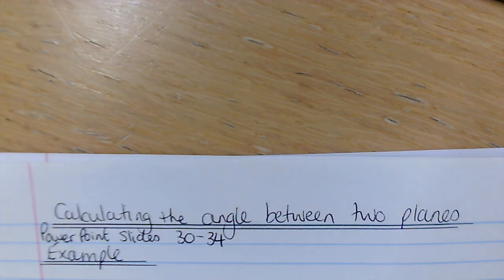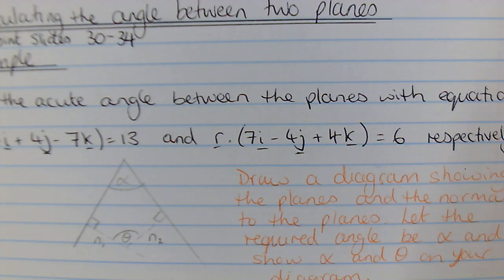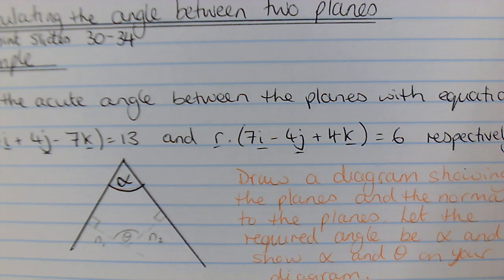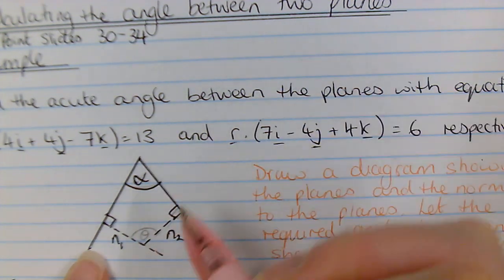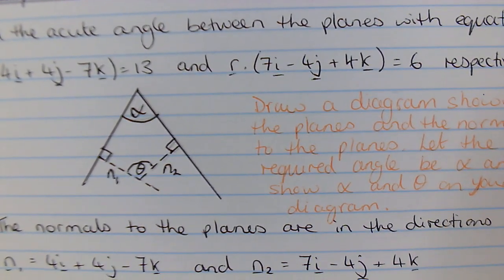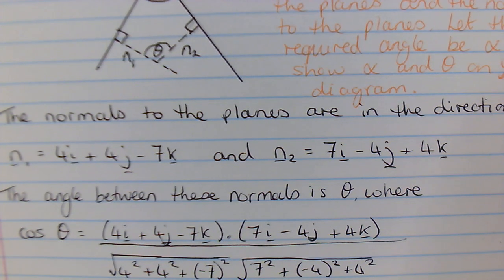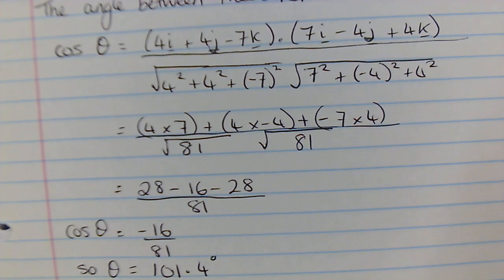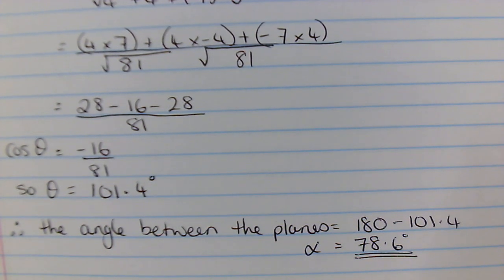Angle Between Two Planes